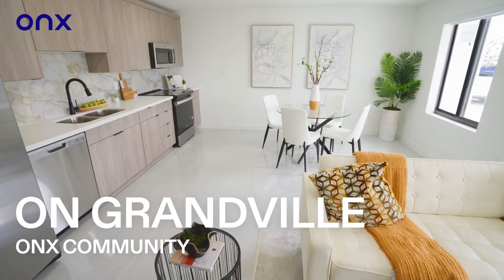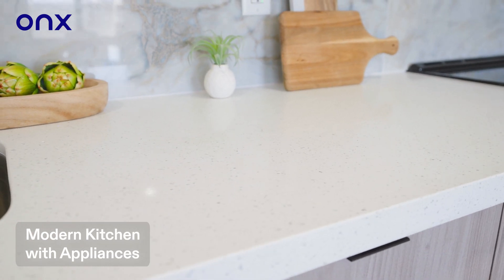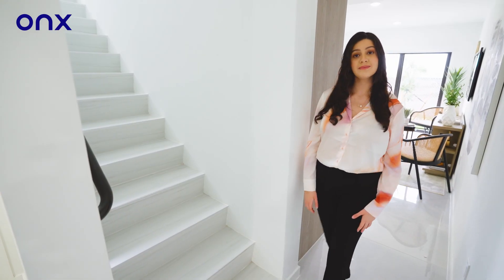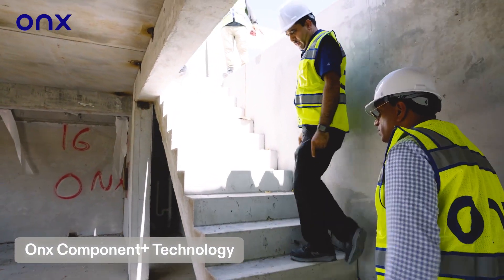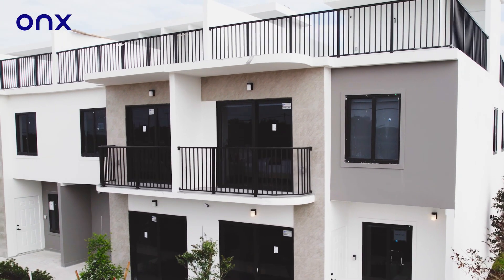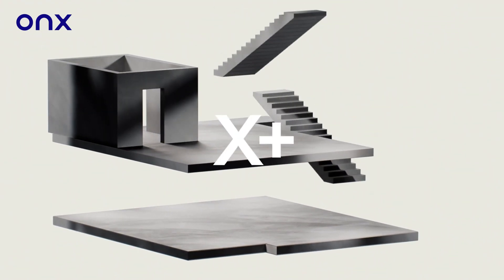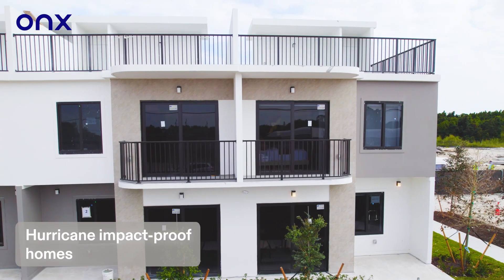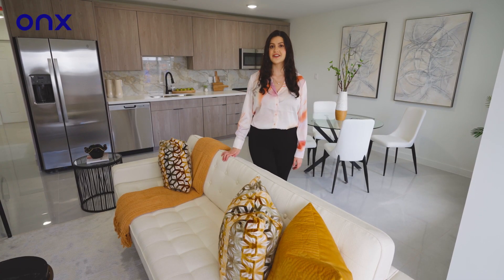On Grandville English Guided Tour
Discover On Grandville, an exciting and vibrant community featuring 165 brand-new townhomes. These meticulously designed homes are constructed entirely from concrete, ensuring durability and resilience.

Each townhome boasts a spacious layout, including 4 bedrooms and 3 full baths, creating ample room for your family to grow. The modern open kitchen seamlessly flows into the dining and living areas, making it perfect for entertaining.

Book a Model Home Tour: 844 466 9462 | onxhomes.com